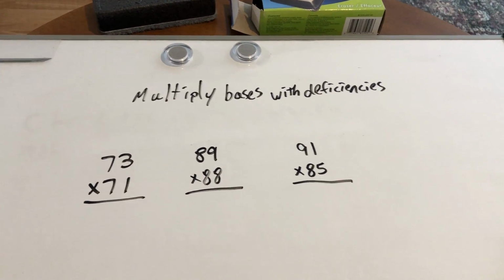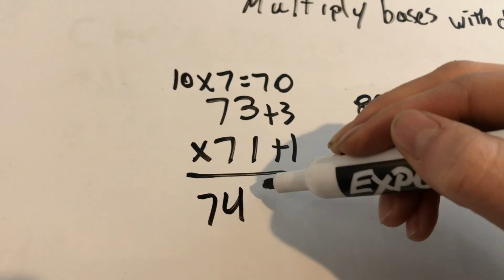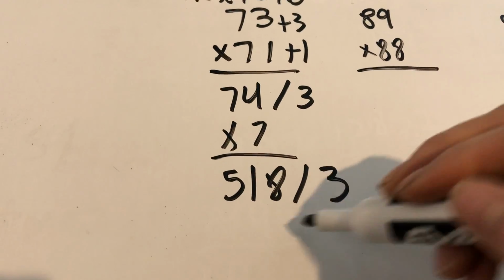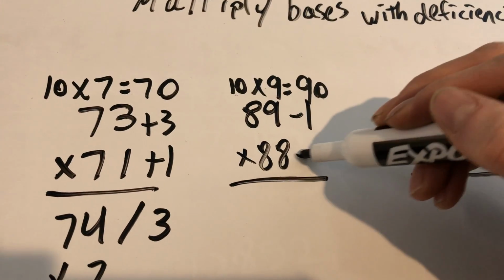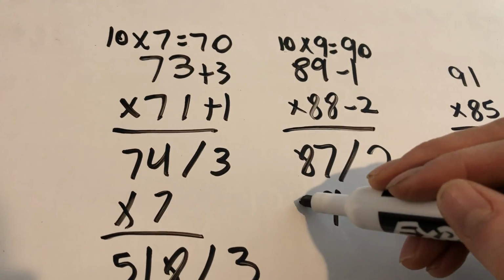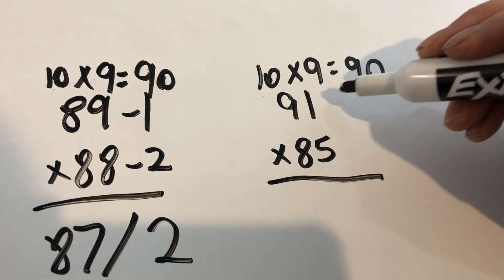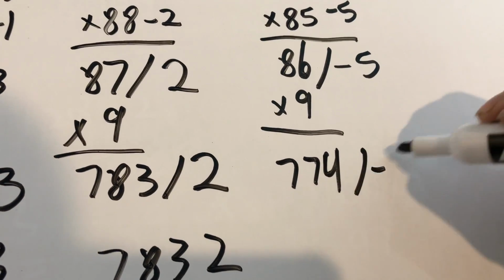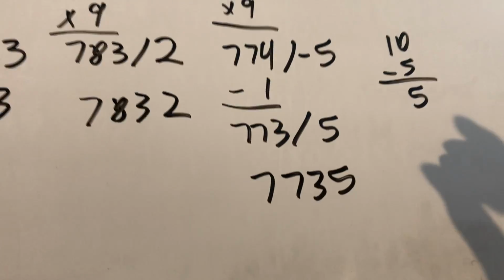How to multiply bases with deficiencies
Math Wild Tricks Of The Trade:  Multiplying Bases With Deficiencies
This video represents numbers with bases and deficiencies of how to multiply this trick.